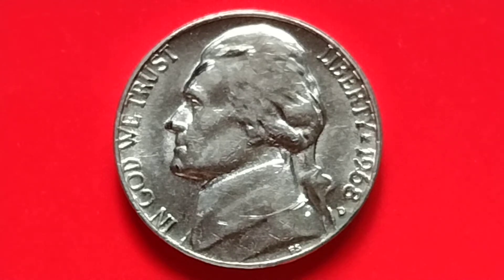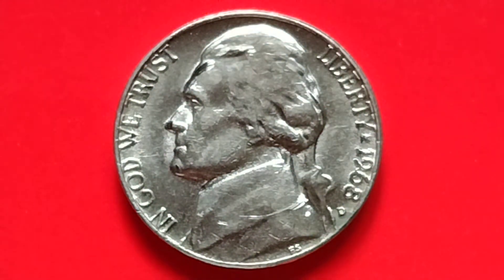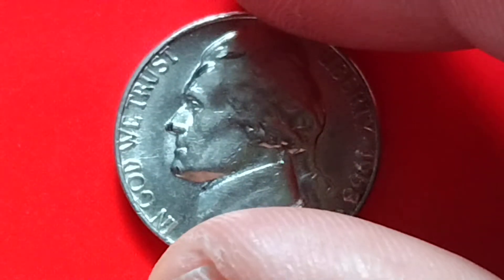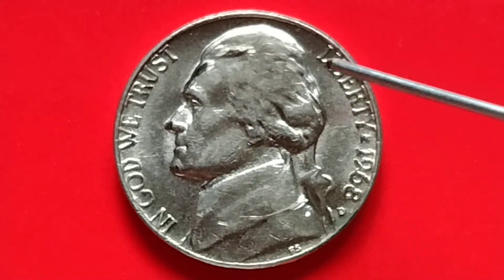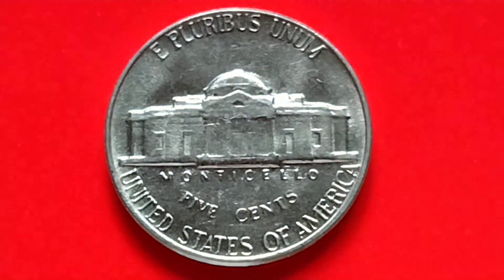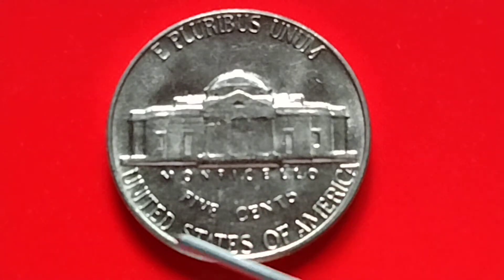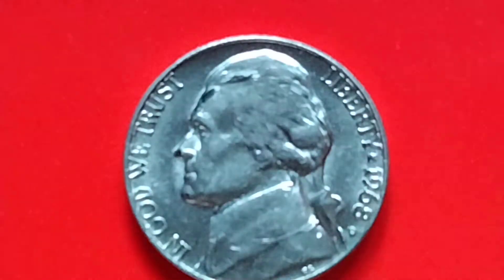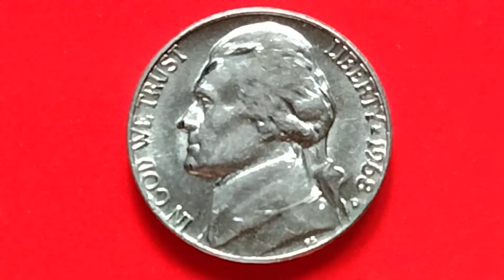The Value of 1968 D Jefferson Nickel